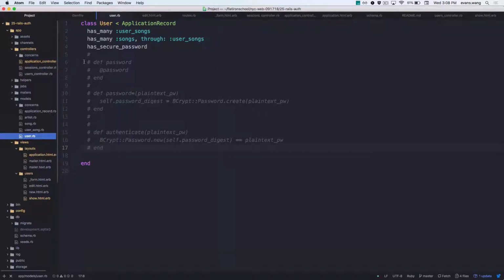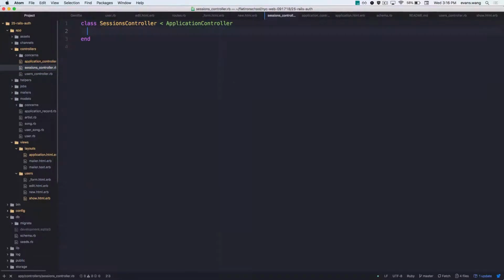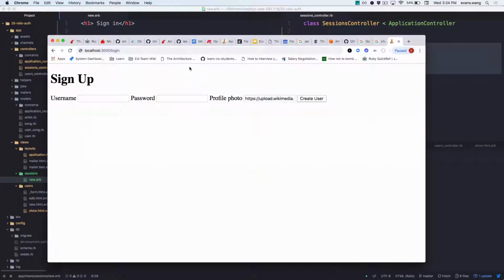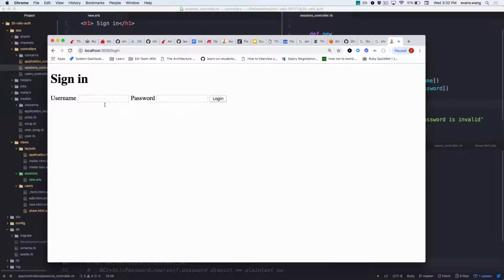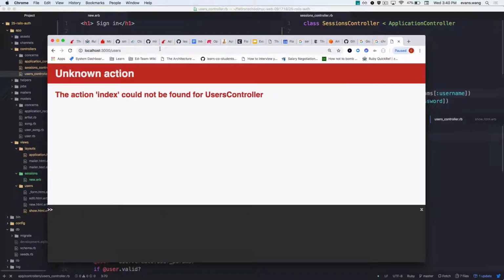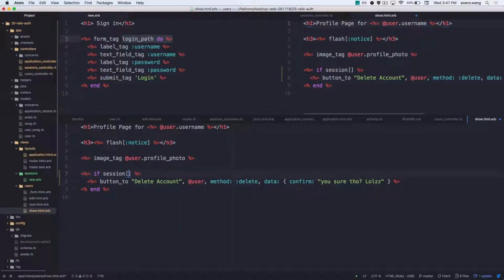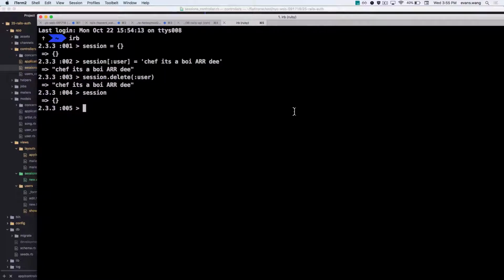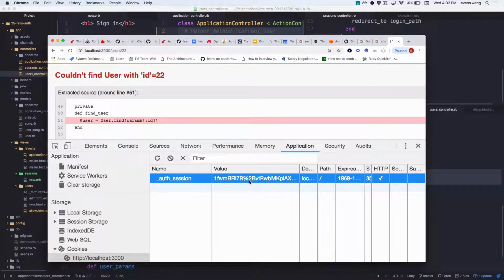rails auth part2